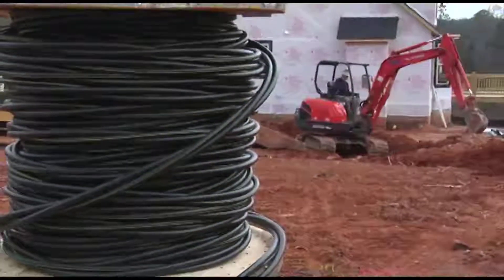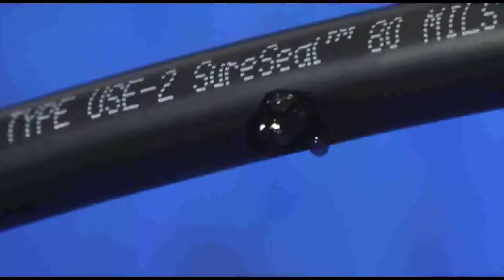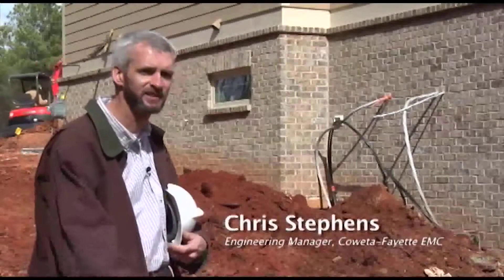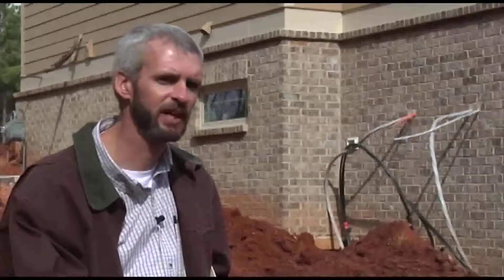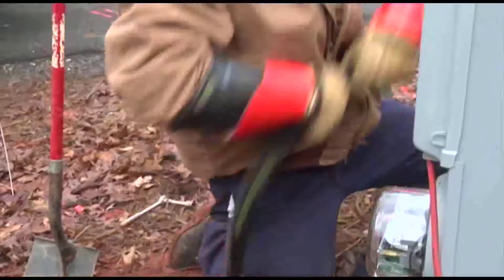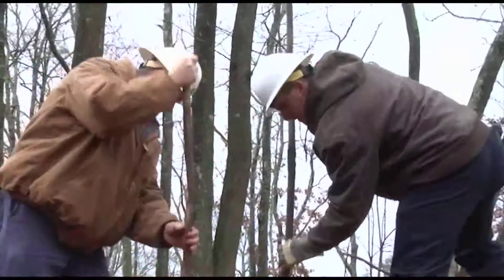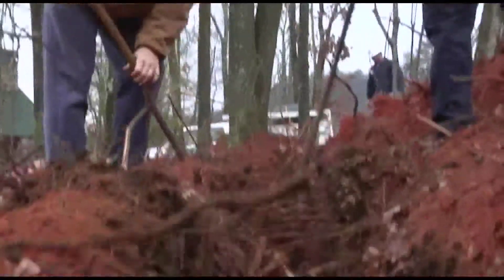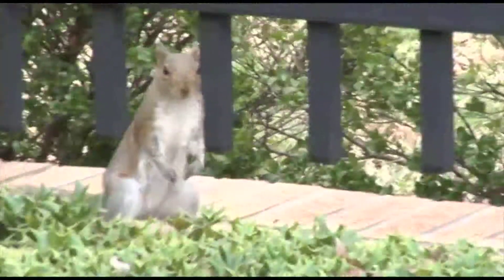SureSeal® - Your Ounce of Prevention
This video highlights Southwire's unique self-sealing SureSeal® underground 600V cable. Hear from actual customers as they weigh in on the benefits SureSeal® provides, including fewer service outages to save time and money.